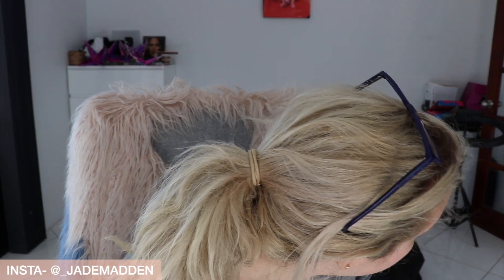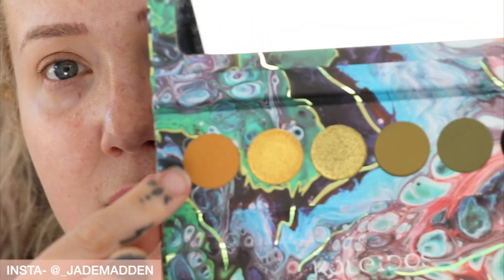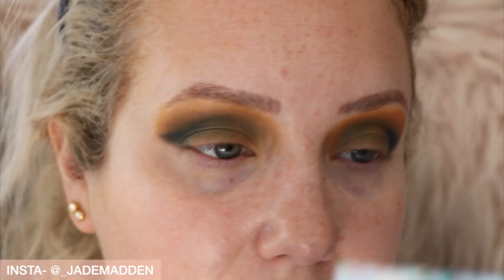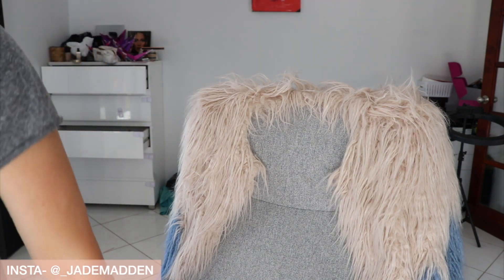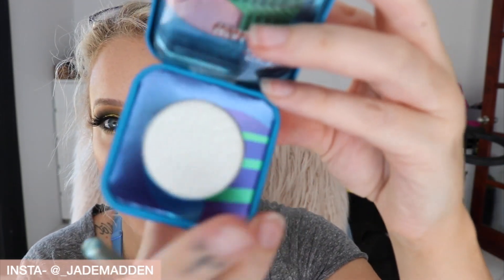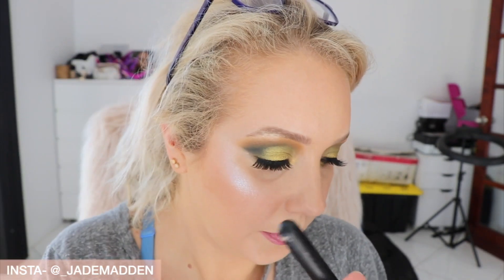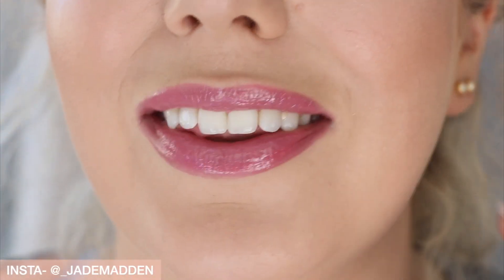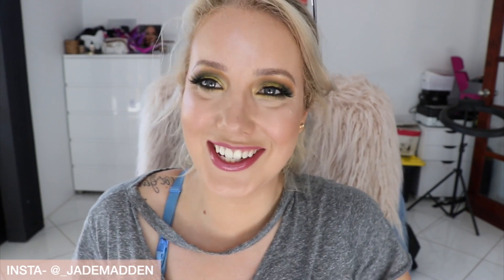The most BEAUTIFUL Makeup EVER?? Hmmmmm....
This brand. WOW!